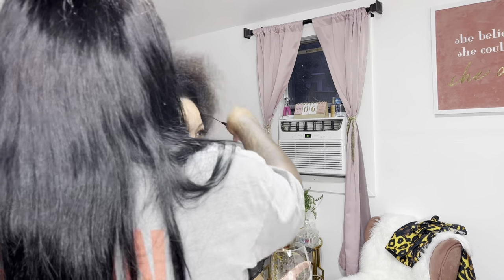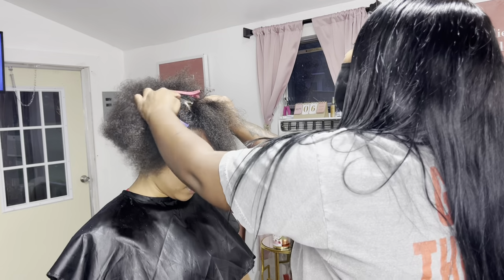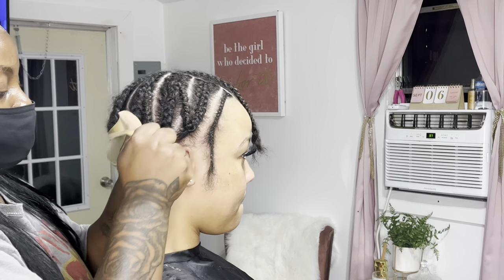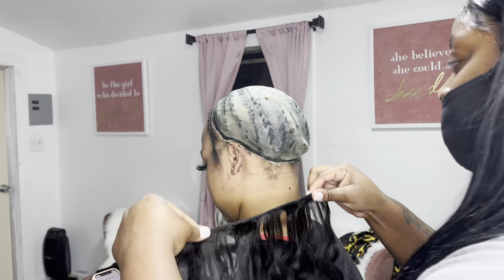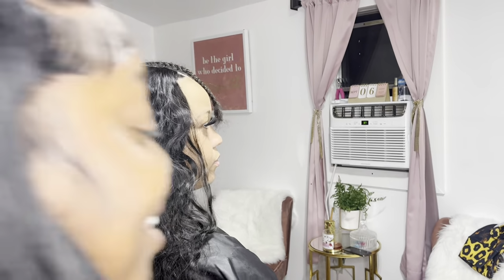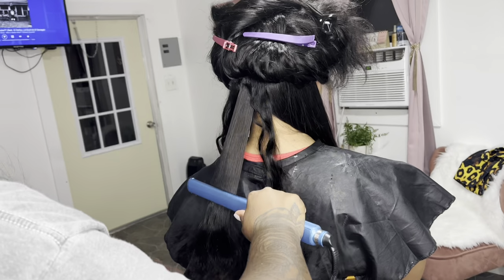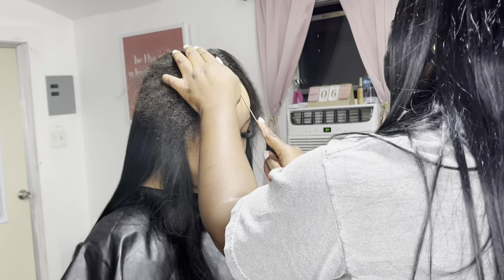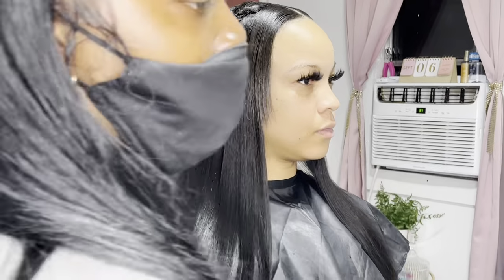Middle part quickweave with leave out